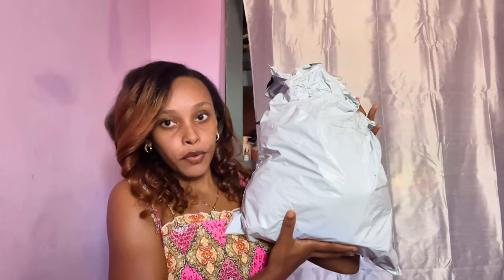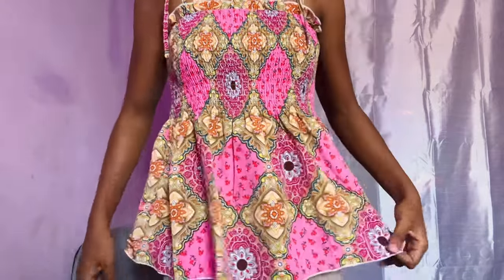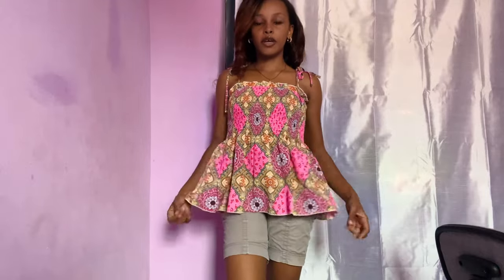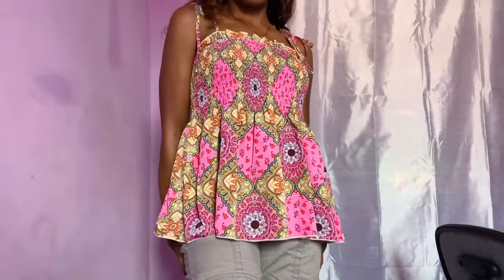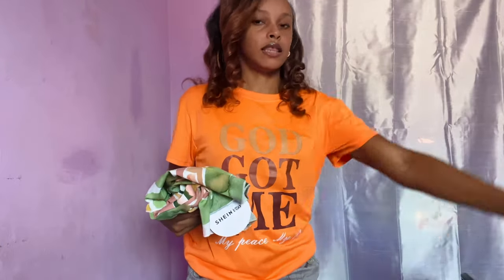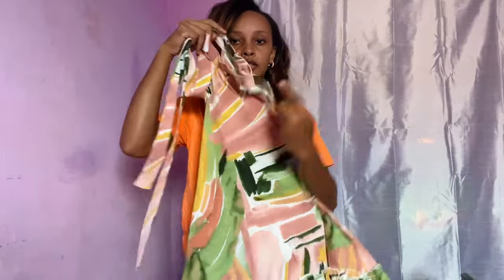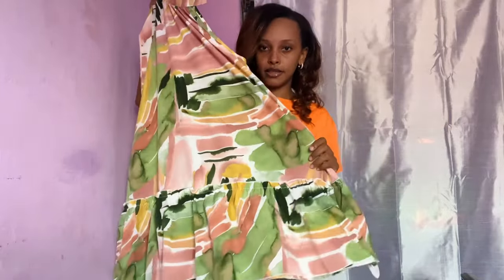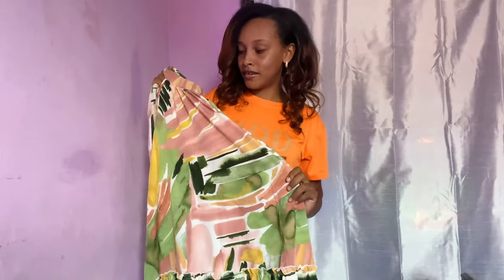SHEIN TRY ON HAUL 2024 | Clothes, Sandals & Miscellaneous + How Much I Spent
Hey Guys welcome to back my channel, who said you can’t do maintenance at home? In today’s video I’ll be doing a SHEIN Try On Haul! Let me know what your favorite items were in the comments below ⬇️